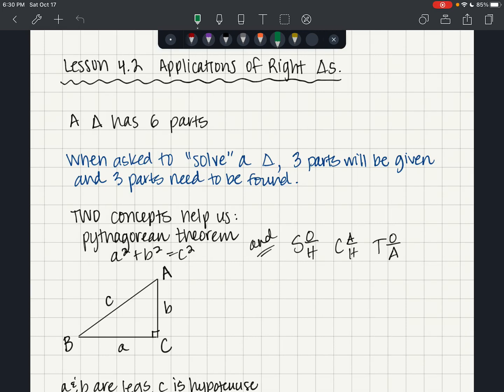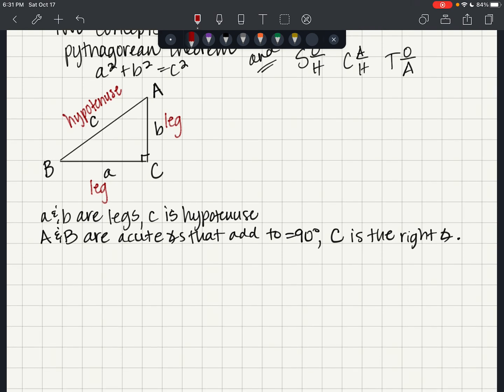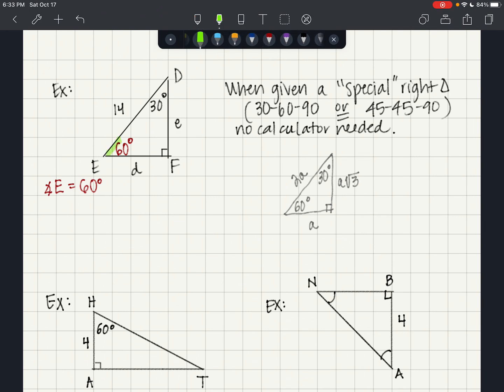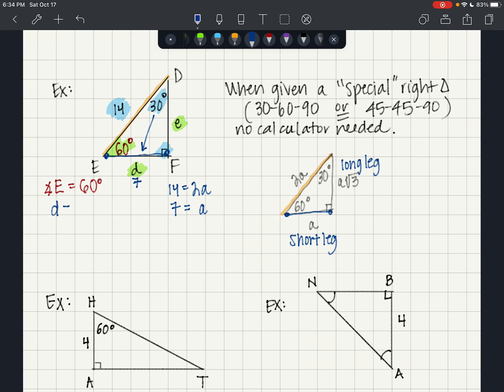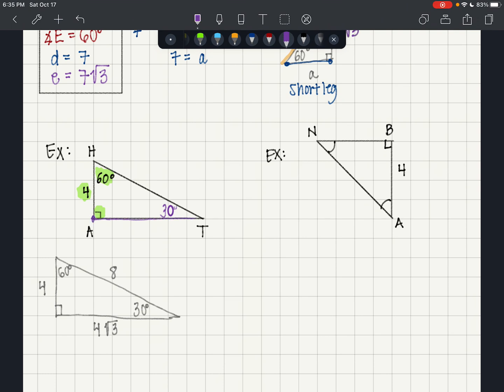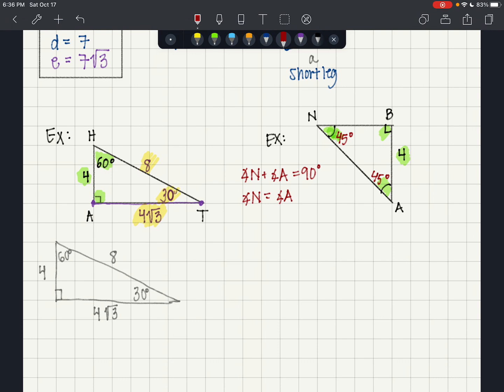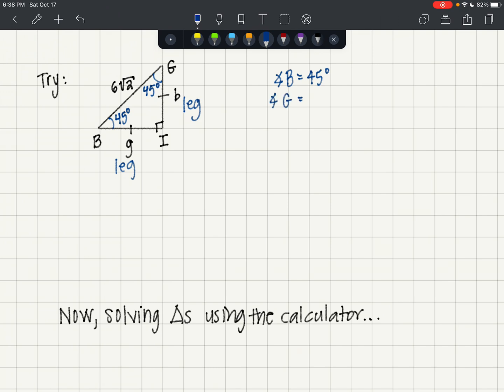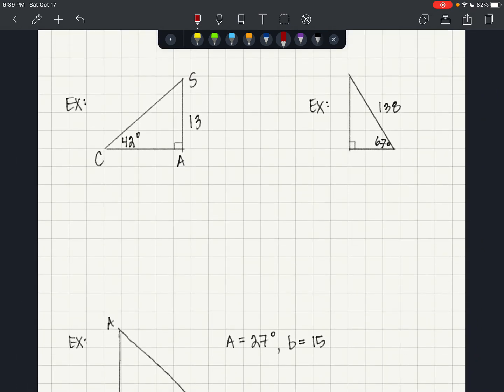Precalc 4 2A Solving Right Triangles